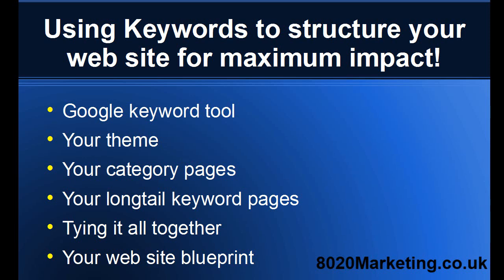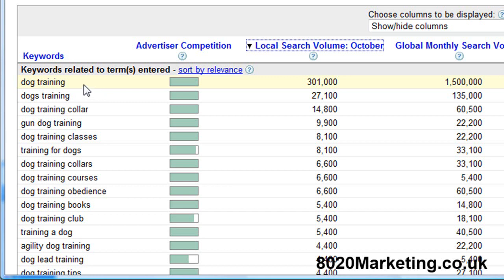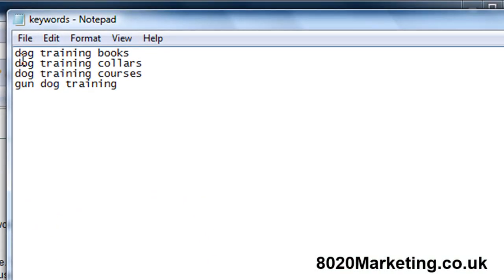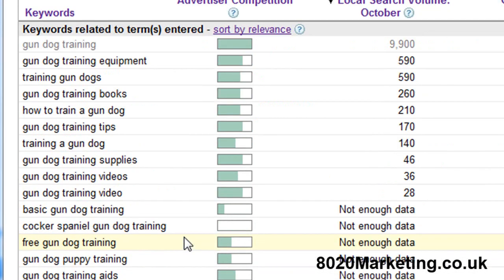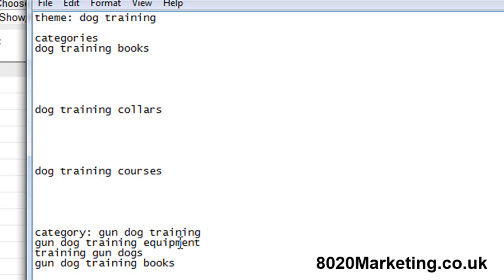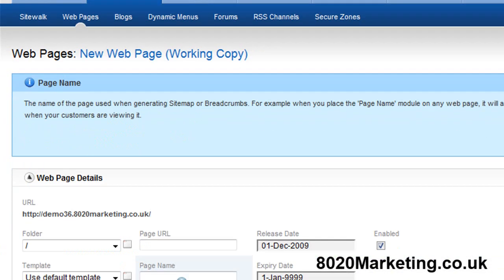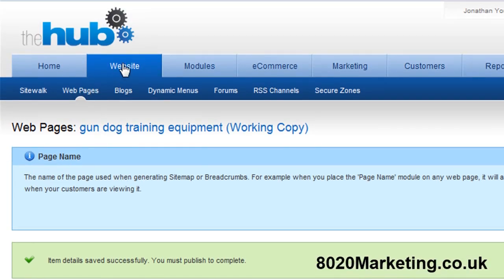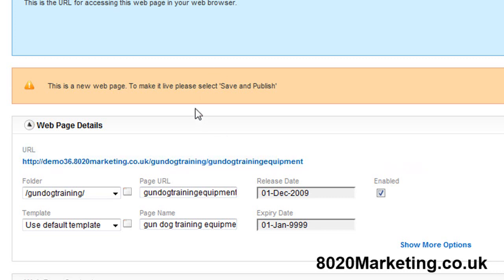Using Google keywords to create your website blueprint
- Using the Google keyword research tool is the perfect way to work out how to structure your web site. In this video we'll run through an example, show you free tools to make it really simple and then give you a visual structure of your web site you can use to build your small business online.